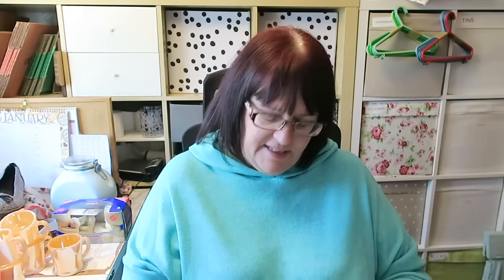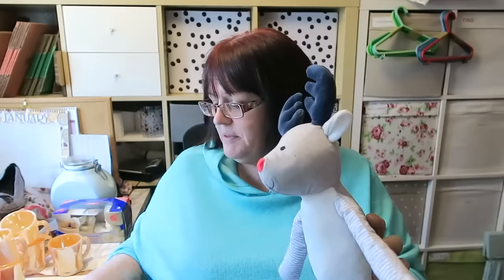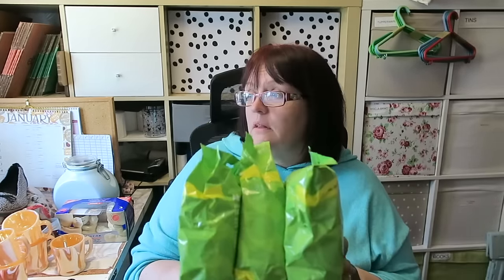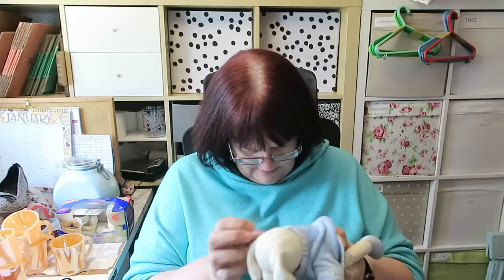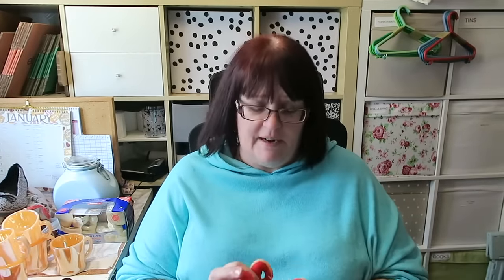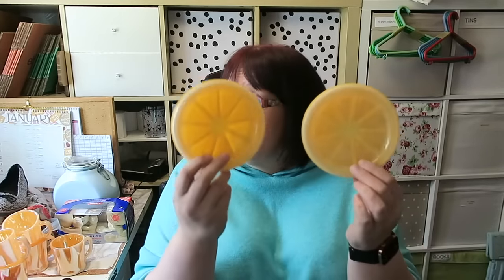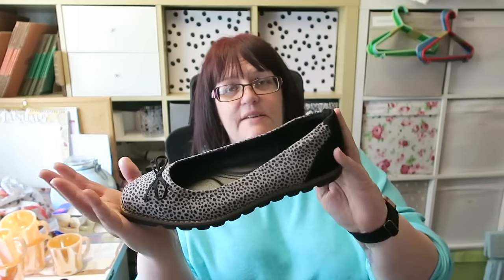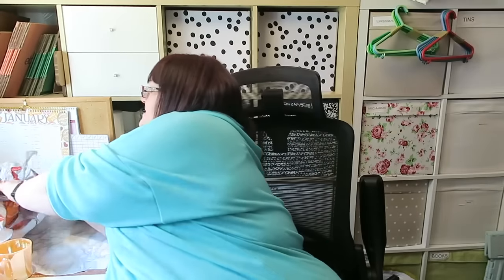BRRRR - IT'S A COLD COLD JANUARY BOOT SALE HAUL | EBAY RESELLER | CARLA JENKINS